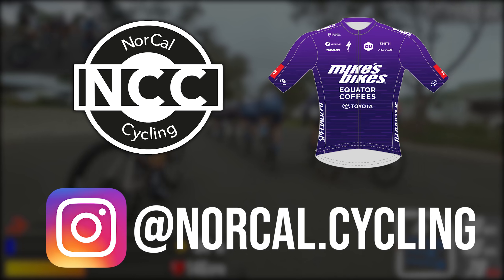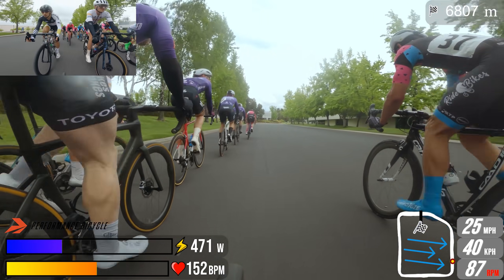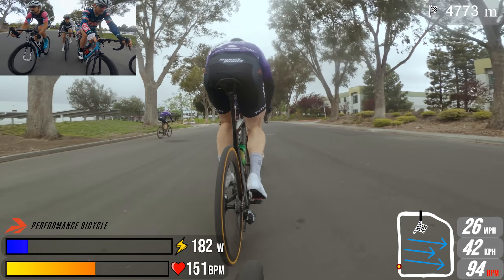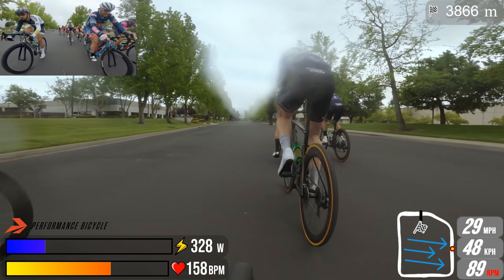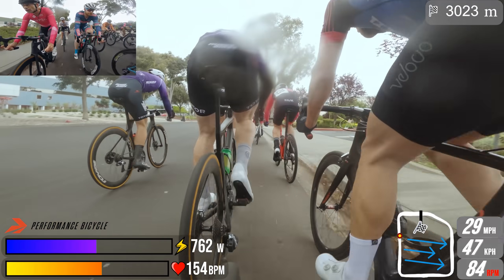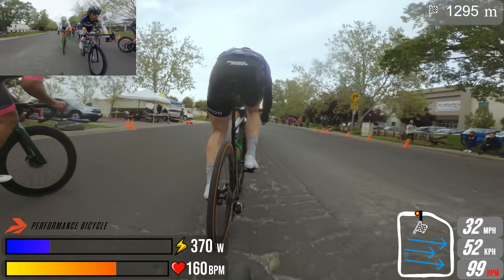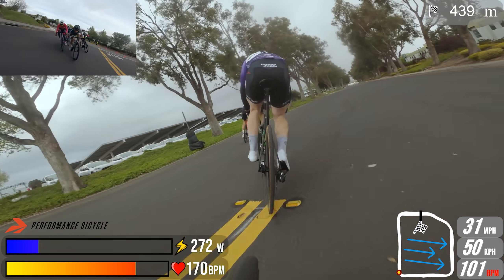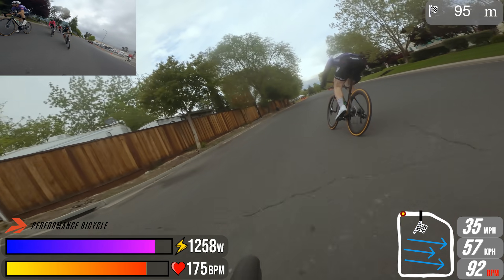New Course Record!! 2021 Sky Express Criterium P/1/2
Do you have footage to share?

My favorite computer
My front camera
Best front camera/computer dual mount
My rear camera
Best rear camera saddle mount
Best helmet I've owned